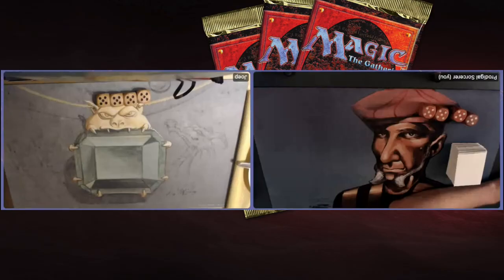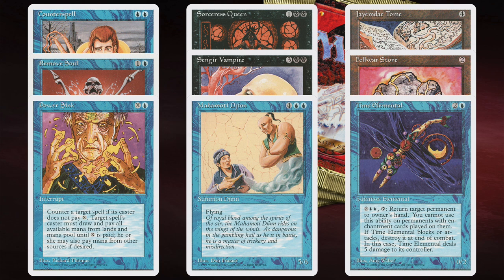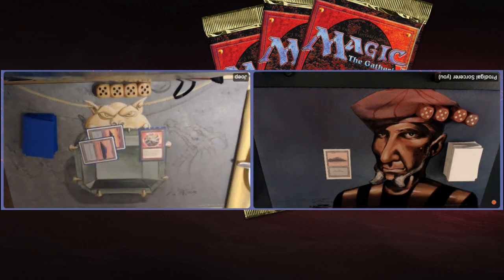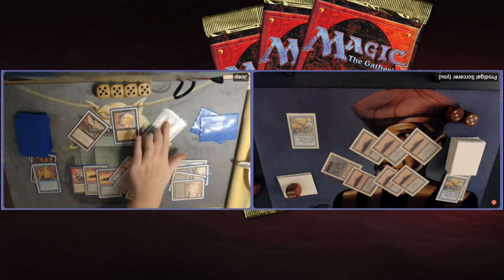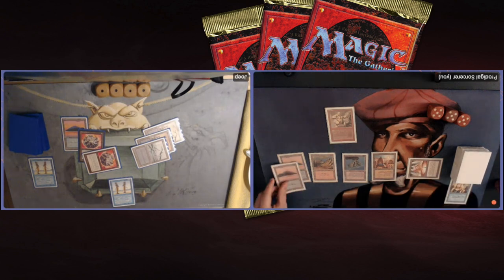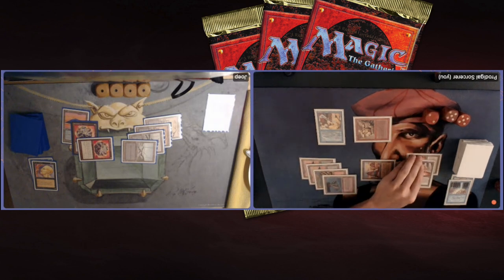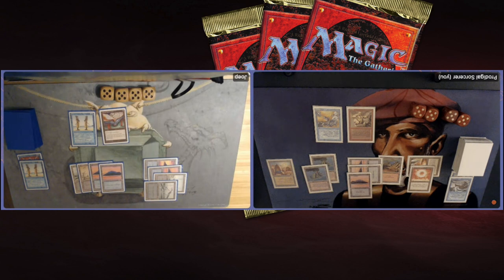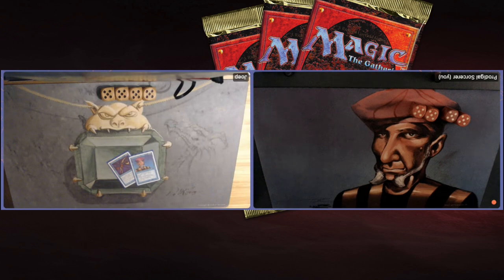BU Fatties vs RU Elementals | Old School Magic the Gathering 93/94 (MTG) | 573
In this MTG 93/94 battle, my opponent and me are playing with decks created with cards from Revised, 4th Edition and Chronicles. Joep is playing a blue and black deck full of powerful creatures, such as Mahamoti Djinn and Sengir Vampire. I am battling his powerful flyers with an army Elementals in the colours red and blue.

00:00 MTG 93/94
02:01 BU Fatties
04:40 RU Elementals

07:25 MTG Games

Rule Set
For this match, we challenged ourselves to brew a deck with cards from the sets Revised, 4th Edition and Chronicles. We use the Swedish B&R and the modern mtg rule set.